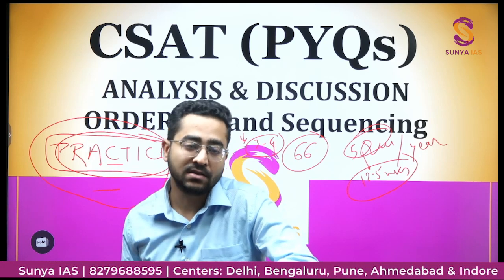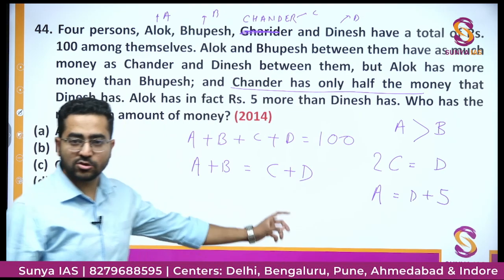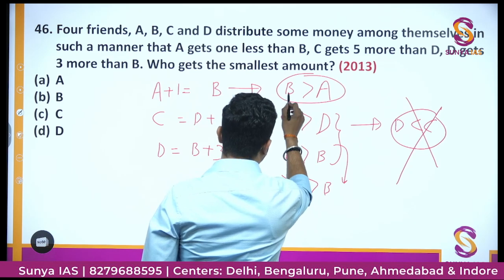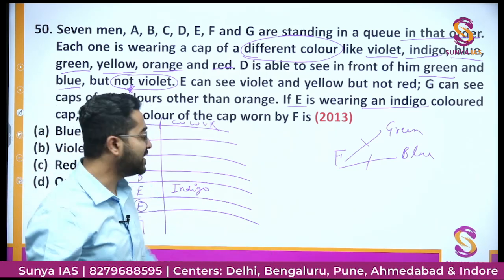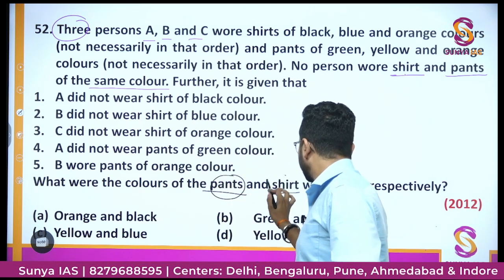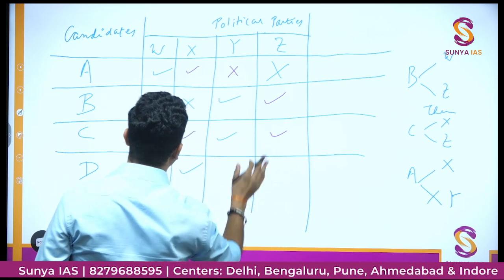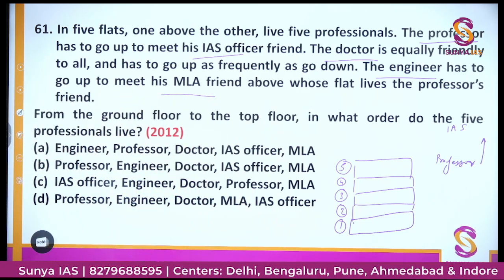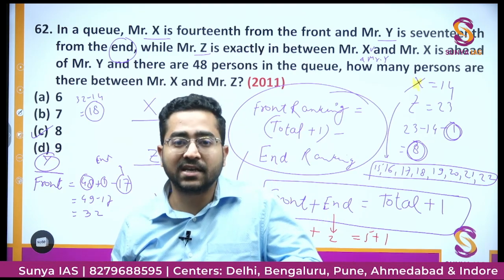CSAT PYQs(Topic-Wise) - Ordering & Sequencing | Part-5 | UPSC CSE Prelims 2023 | Sunya IAS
Time-Stamps:
0:00 - Intro
2:53 - Question 43
57:35 - Question 53
1:23:33 - Question 61

CSAT Course by Team of IITians(UPSC CSE 2023)